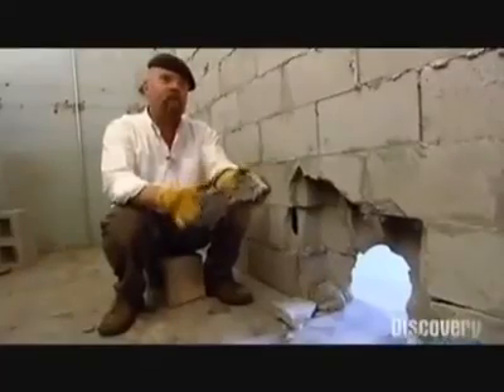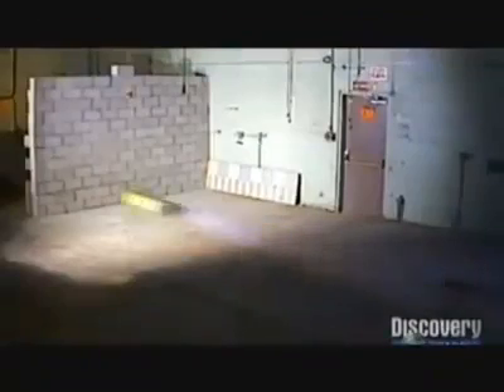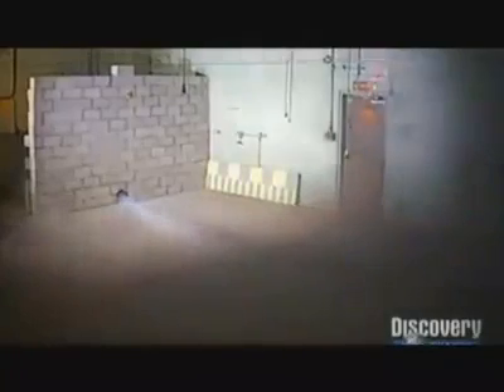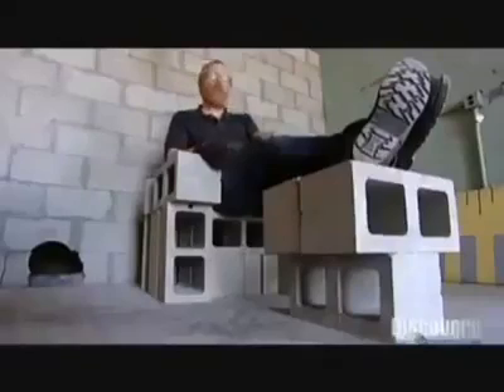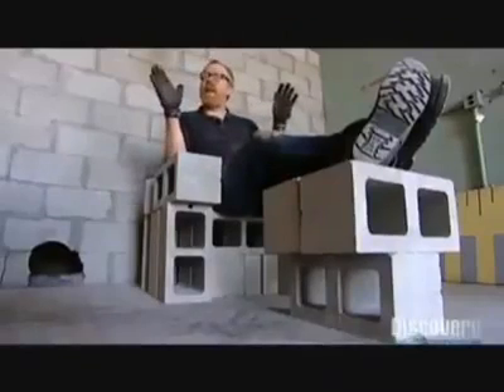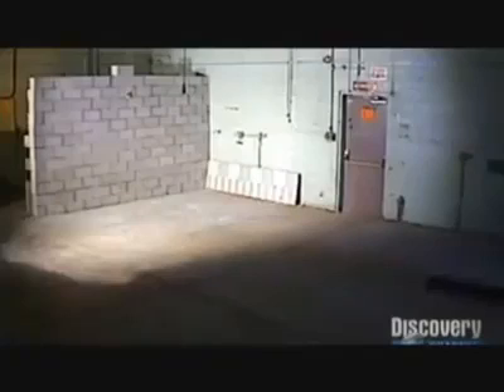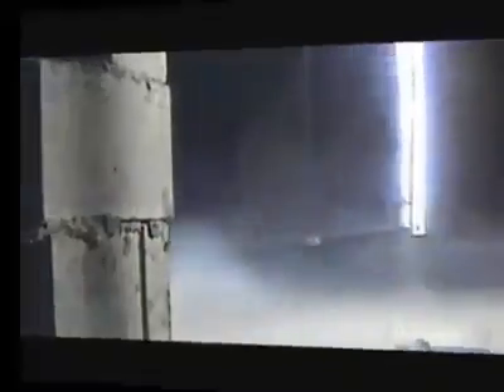Ders Videosu #328 Basınçlı tüp patlaması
İSG derslerinde kullanılmak üzere eğitim amaçlı yüklenmiştir. Her hakkı içerik üreticilerine aittir.